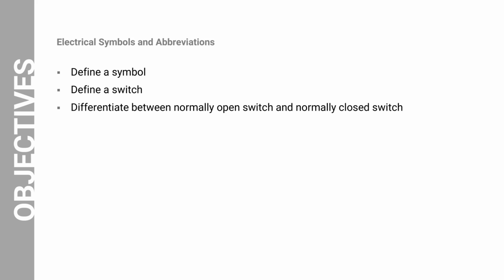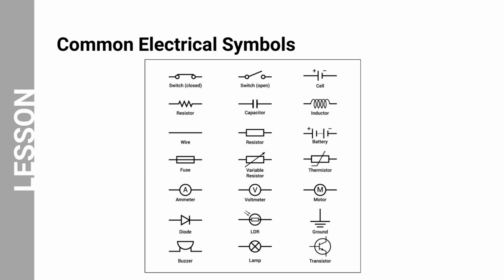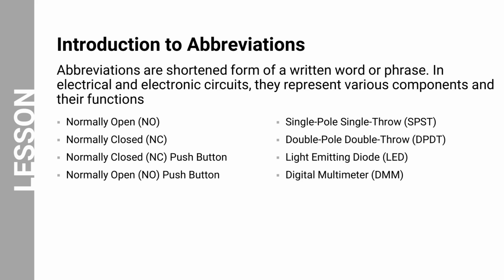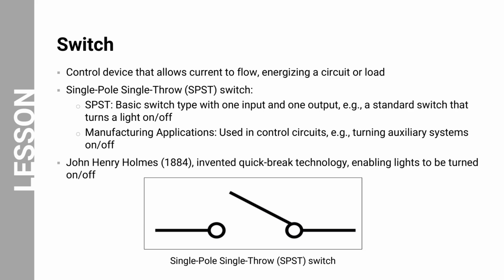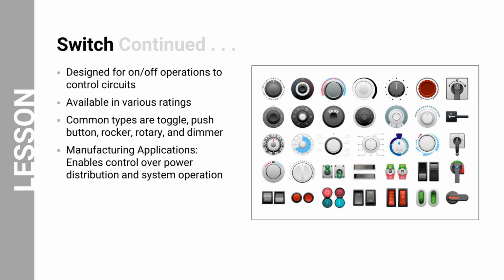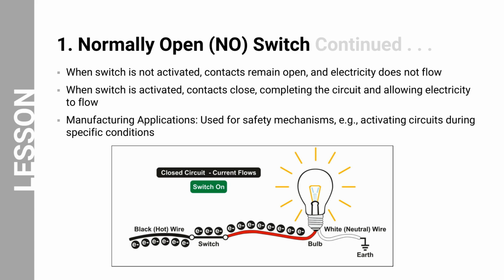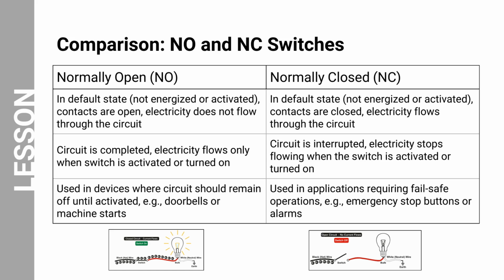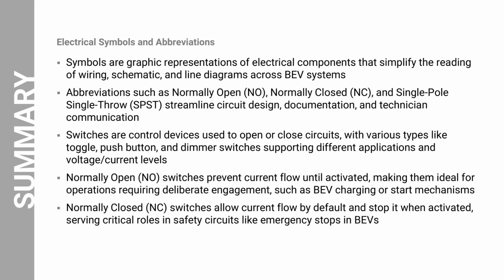NP-EV-MT-MCA-1.1 - Electric Symbols and Abbreviations